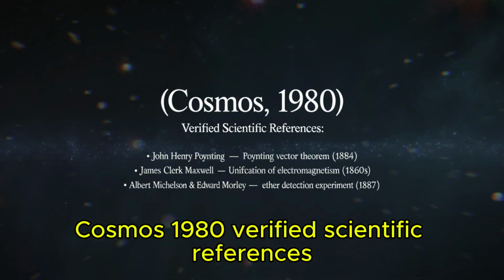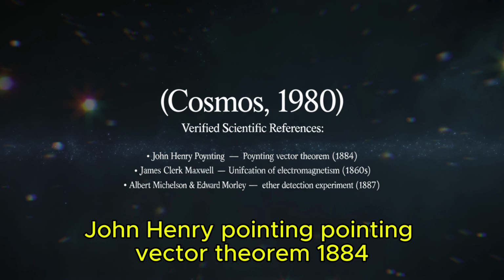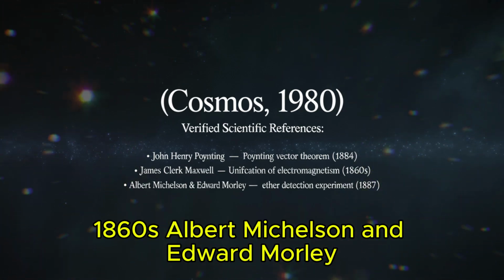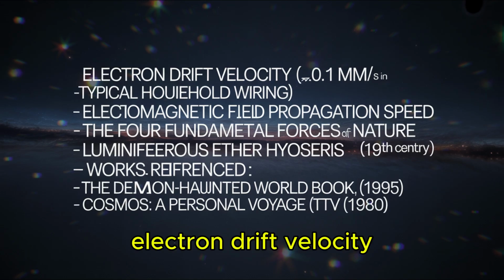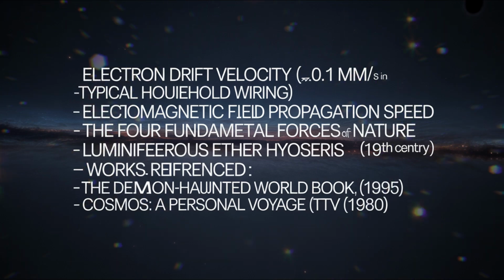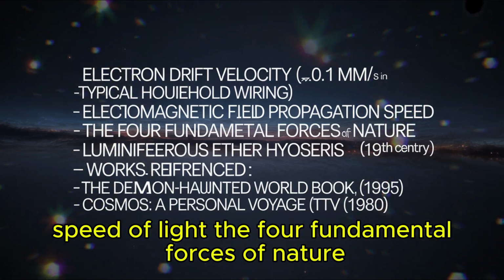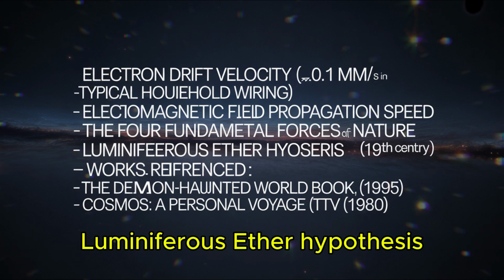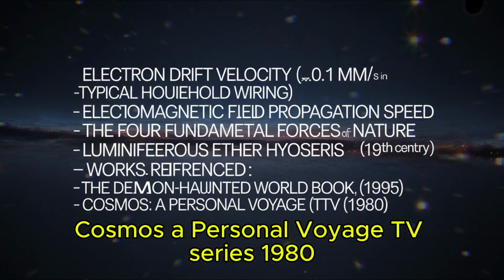Carl Sagan Explains The Big Misconception About ELECTRICITY